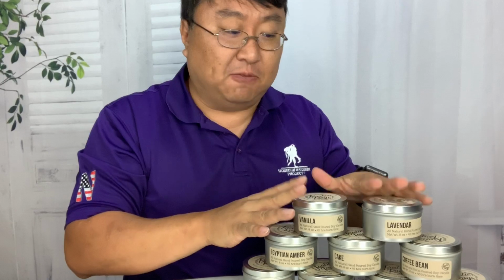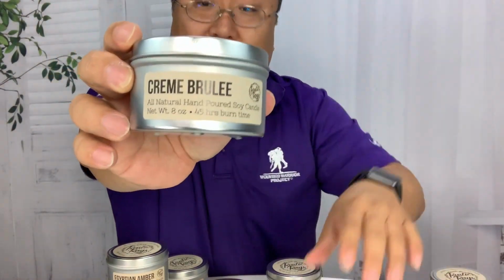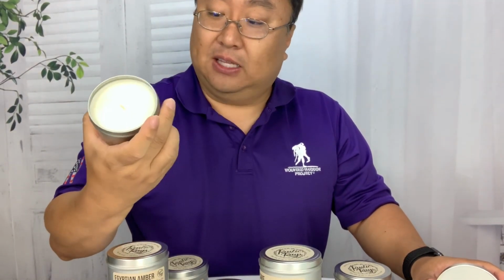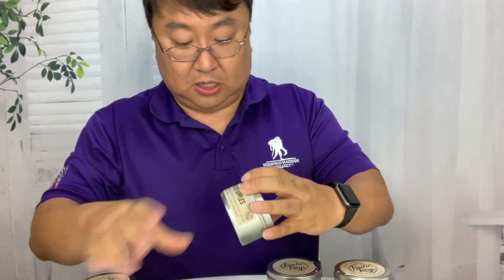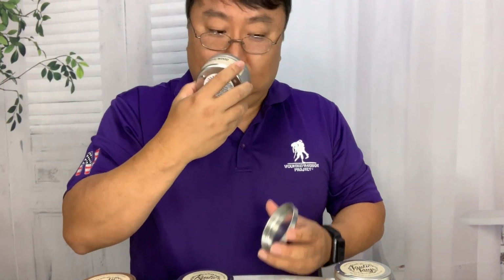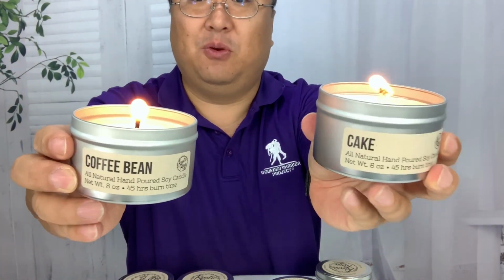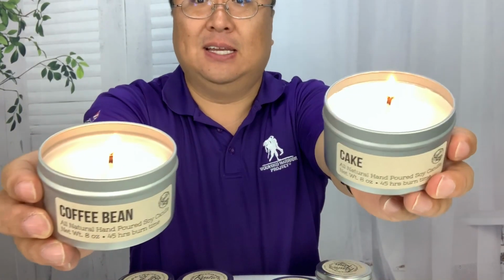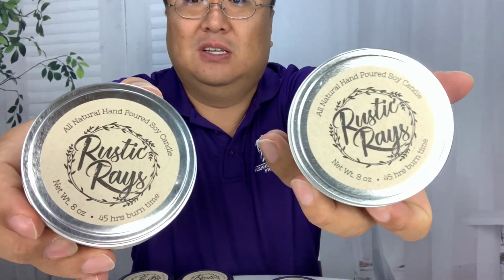Scented Soy Candles by Rustic Rays Review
Rustic Rays

Hand Poured Soy Candles. Poured in the USA.

✘ Hand Poured Soy Candles.
✘ Paraffin and Phthalate Free.

Coffee Bean - 8 oz Soy Candle

Wax type: Soy

Dimensions
Height: 2 Inches; Width: 3 Inches; Volume: 8 Fluid ounces

Fragrance Notes: Fresh Ground Coffee Beans with a touch of Sugar and Cream

8oz Soy Candle, approximately 45 hours of burn time
Dimensions of candle tin: 3" x 2"

Hand Poured Soy Candle. Poured in the USA.

Rustic Rays candles are made from US grown soy beans and hand poured in the state of Illinois. This soy based wax is free of paraffin to ensure a higher quality, clean burning, candle. All candles are made in small batches to ensure quality control. We are constantly updating our fragrances, so check back frequently to see what's new! Expedition Money LLC